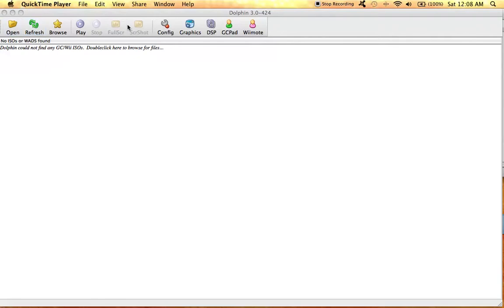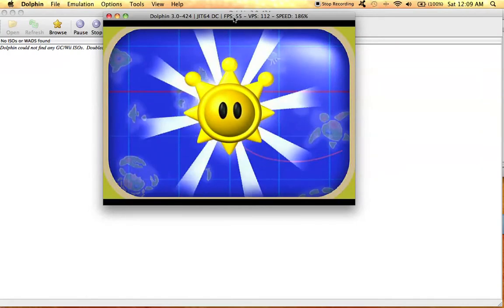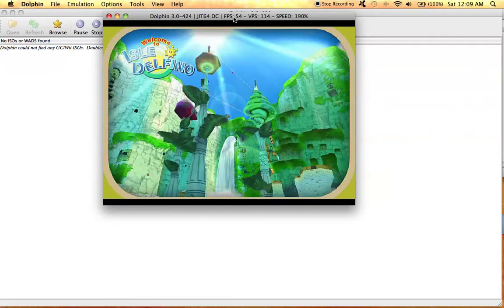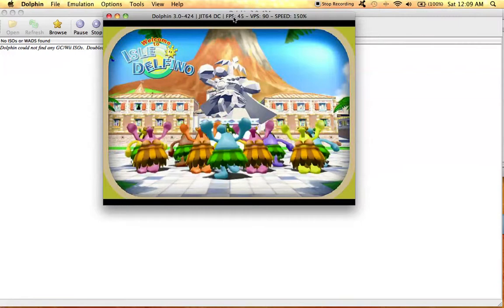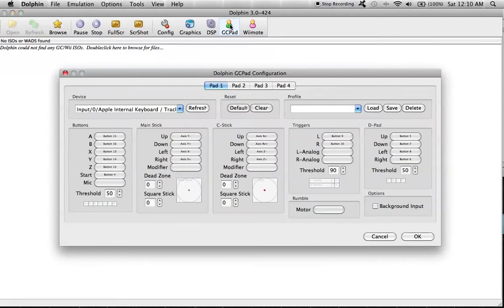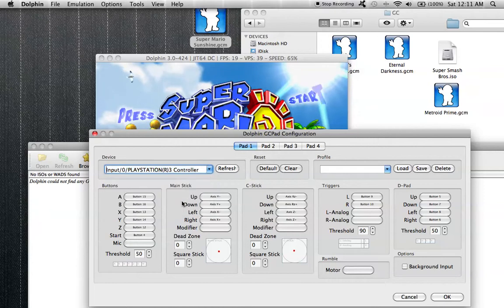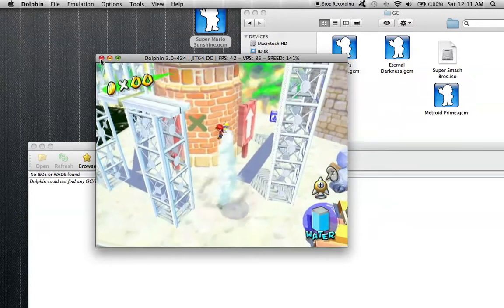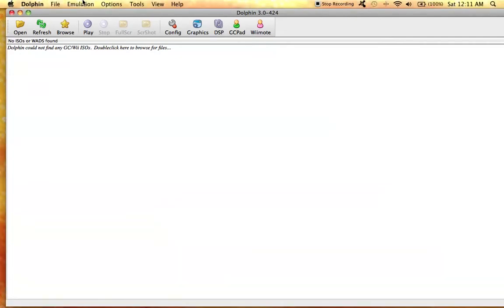Problem running Super Mario Sunshine on Dolphin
Hello, everyone. This is me running Super Mario Sunshine on my Dolphin emulator on my Mac. Clearly, something is up, and I have no idea what to do about it.